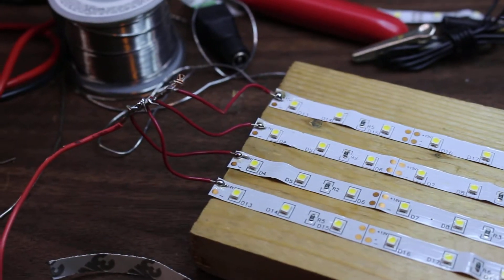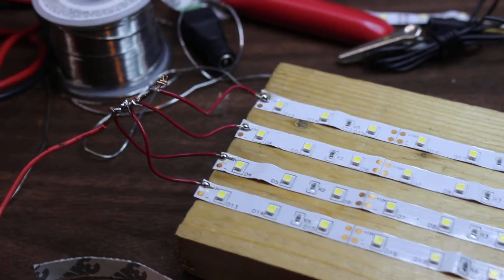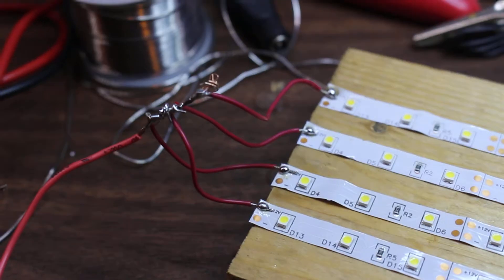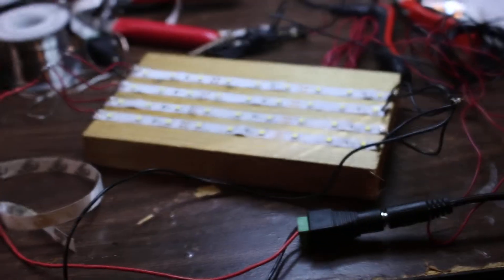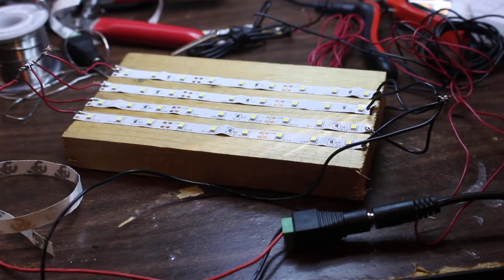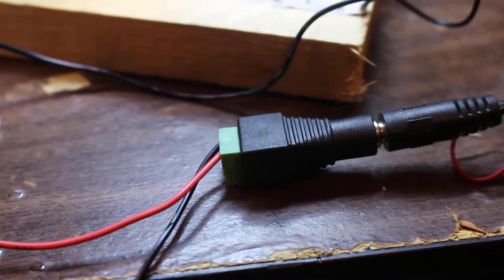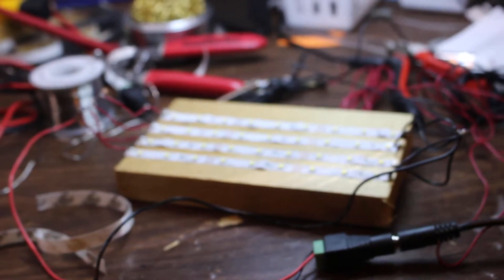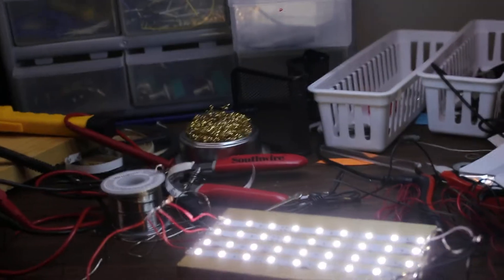Test for Lighting Source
David testing out a new way to provide light on future videos. LED strips wired into a 12volt adapter. Let there be light.